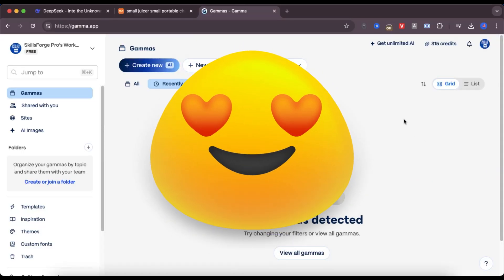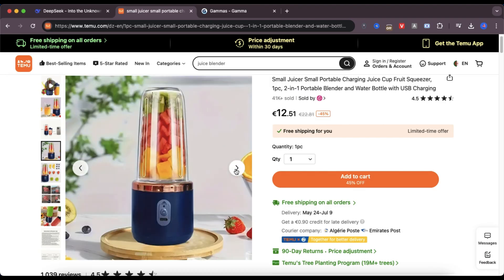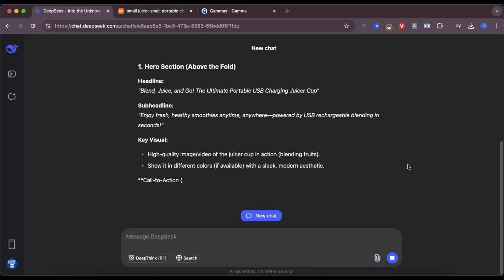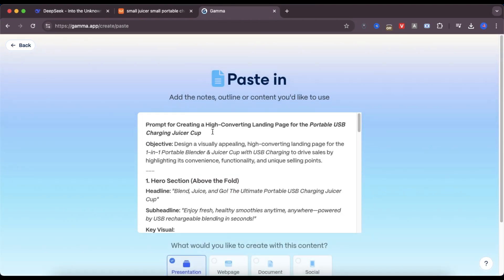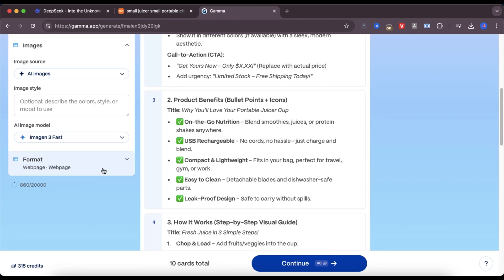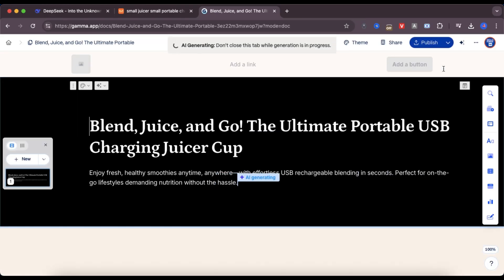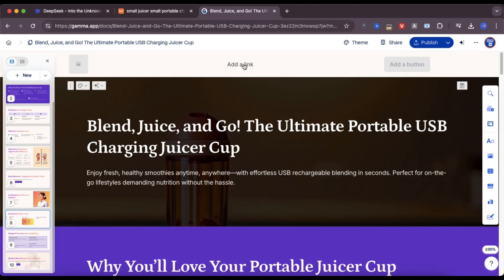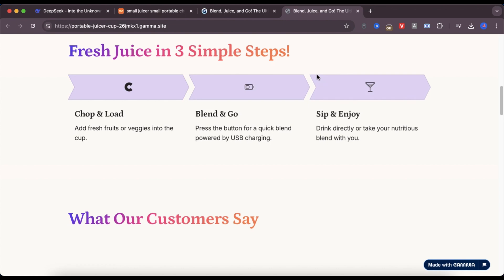Create a Professional Webpage - Landing Page in Minutes with AI Using Gamma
Are you looking to create a beautiful landing page for your product, but don’t know how to code or design? In this video, I’ll show you step-by-step how to use Gamma AI and another powerful tool called Deepseek to build a fully functional, professional-looking webpage—for free and in just a few minutes.

Whether you're an entrepreneur, content creator, or just curious about AI tools, this tutorial is made for you.

💬 Drop a comment if you have any questions or want more design tutorials!